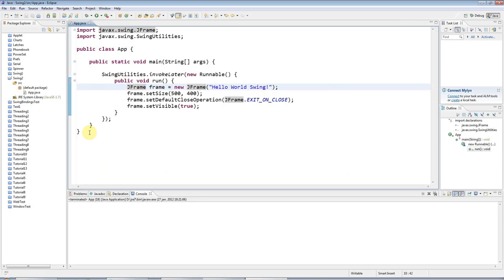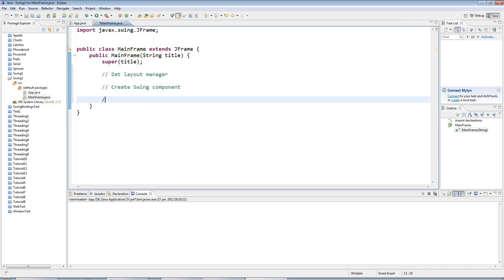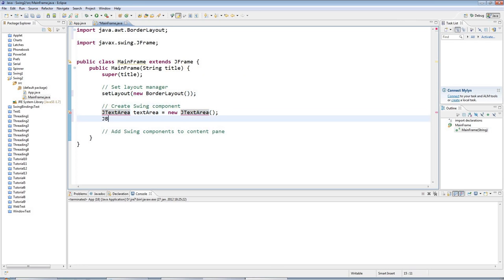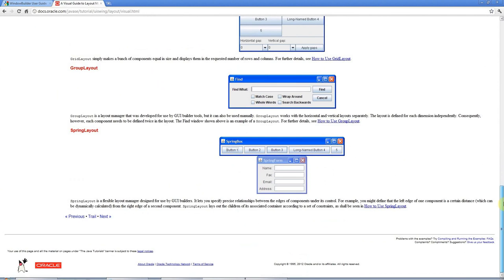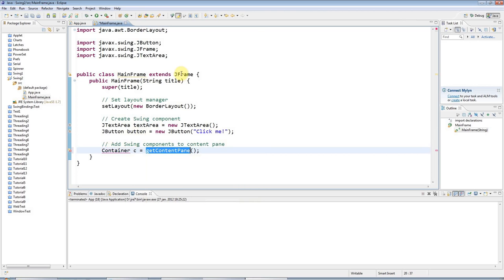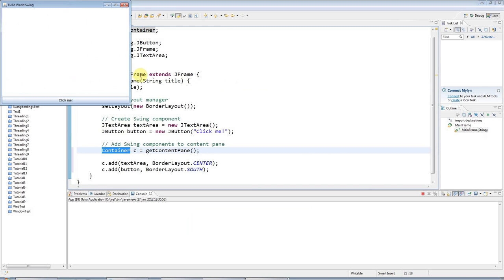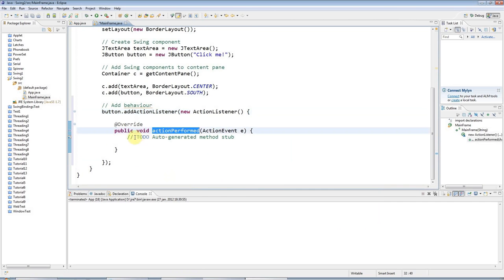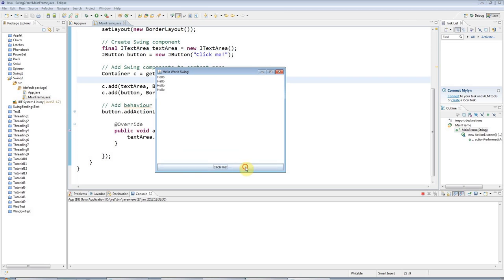Advanced Java: Swing (GUI) Programming Part 2 -- Adding Components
More courses! Free C   course:
Make a social network with Spring Boot:
Learn about MySQL and relational databases:
Java desktop programming:
Intermediate-Advanced C   11:
A tutorial on adding components to your Swing application from caveofprogramming.com. This tutorial covers buttons, text areas and BorderLayout. I also show you some useful web pages, including the free WindowBuilderPro from Google and the Swing Visual Guide pages. In the next tutorial I'll show you how to use the highly flexible (if somewhat notorious) GridBagLayout.
More videos on my YouTube channel: